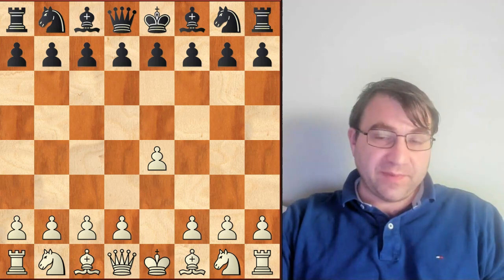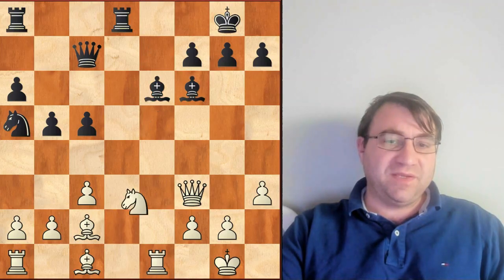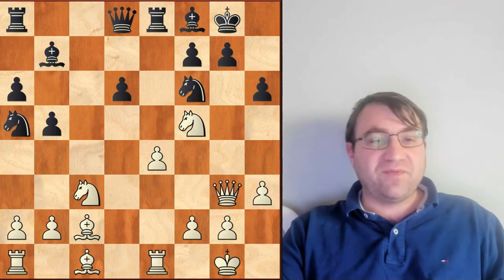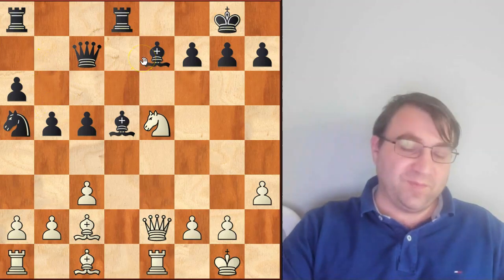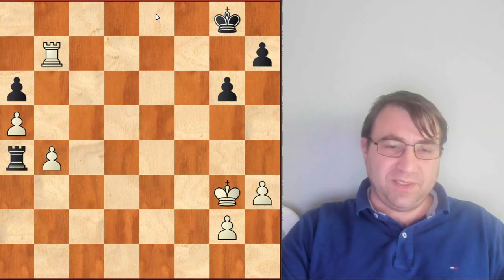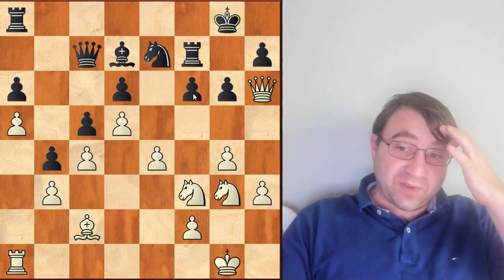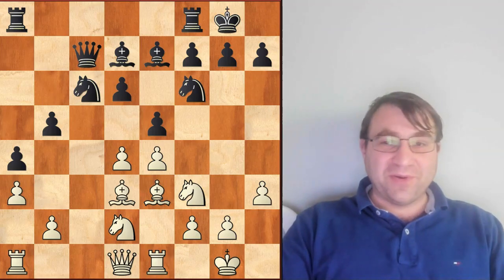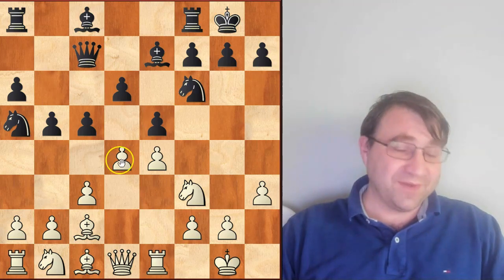How to play against the Chigorin Defense in the Ruy Lopez Part 2, A deeper look at the Theory!!